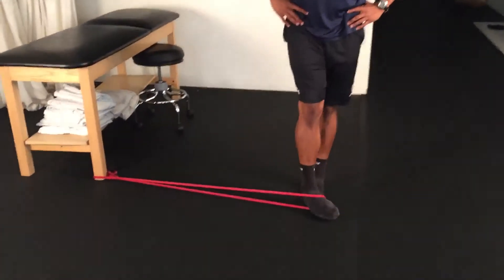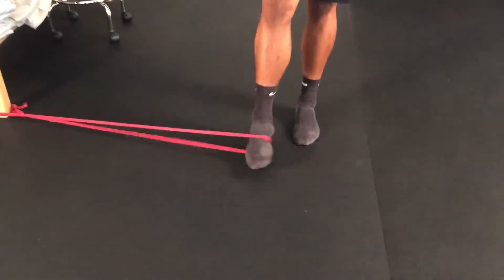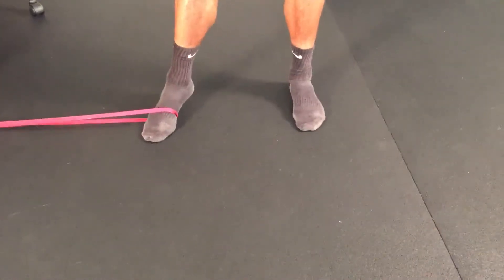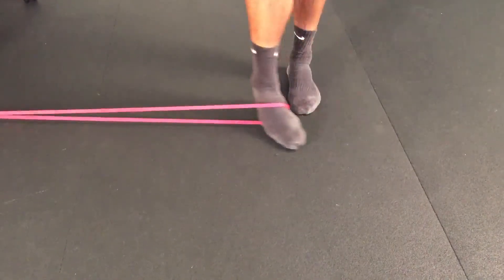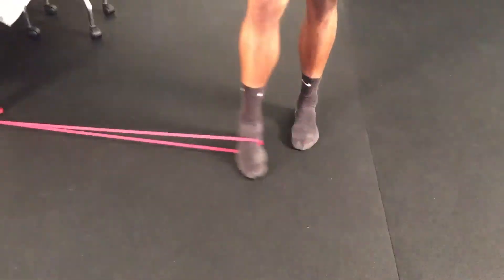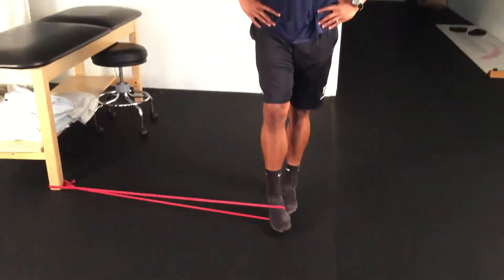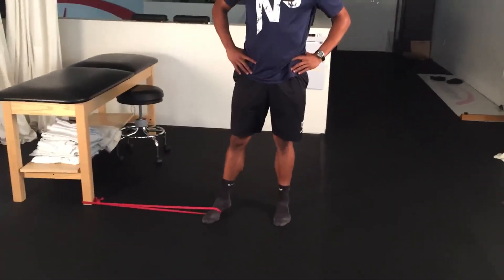1 Leg Adduction Ankle Internal Rotation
START
- Begin standing up with knees fully extended side facing a table.
- Move feet shoulder width apart.
- Attach an elastic band around a table leg.
- Wrap the other end of the band around the midfoot

EXECUTE
- Pull the inside leg in and across the midline of the body.
- Internally rotate at the hip and point the toes across the body.

FOCUS
- Focus on using controlled movements throughout the exercise.
- Make sure to go through the full range of motion.

GOAL
- Strengthen the muscles involved in hip adduction and internal rotation.
- Strengthen the muscles involved in inversion.